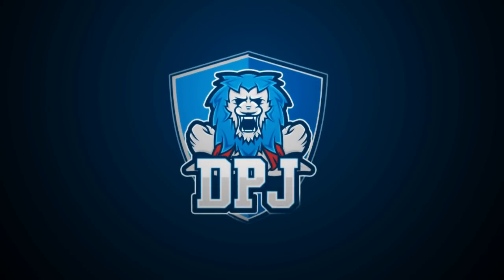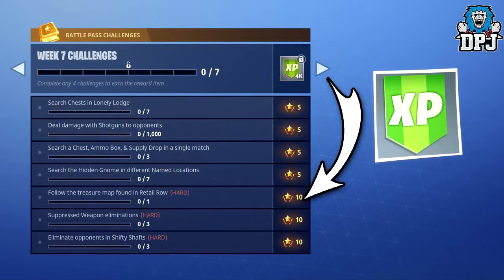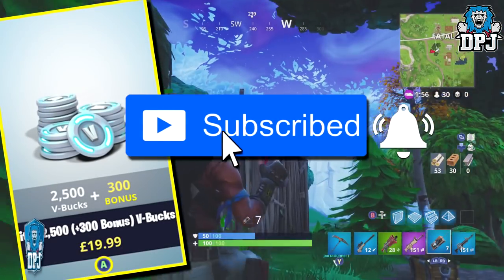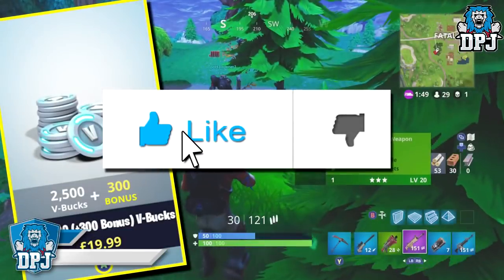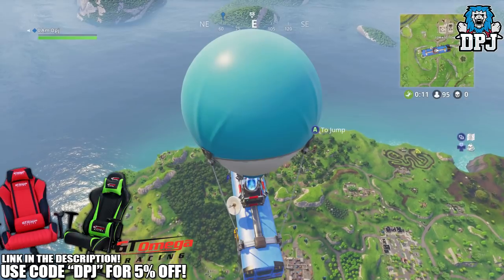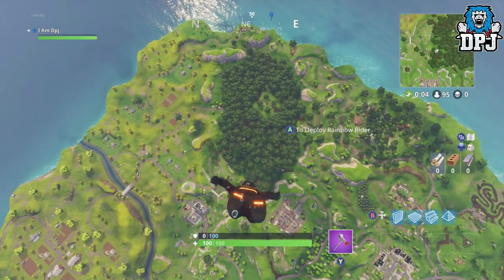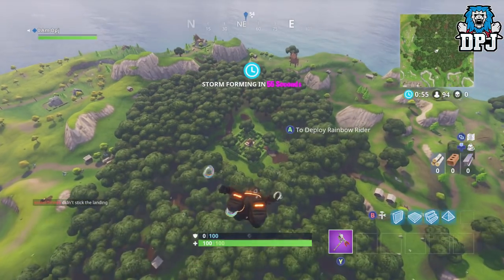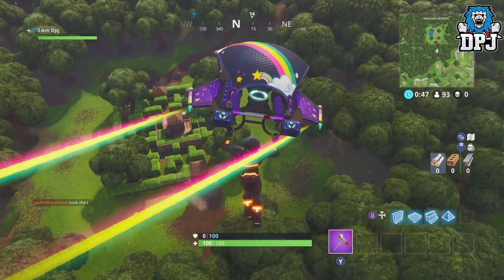Fortnite - Follow The TREASURE MAP Found In RETAIL ROW LOCATION - Week 7 Season 3 Hard Challenge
In this Fortnite Battle Royale video I show you the location of 10 easy battle stars for your battle pass with the Follow the Treasure Map Found In Retail Row Week 7 Season 3 Hard Challenge Location!